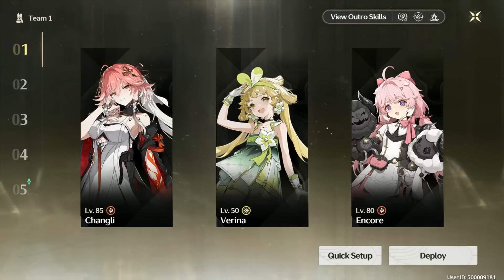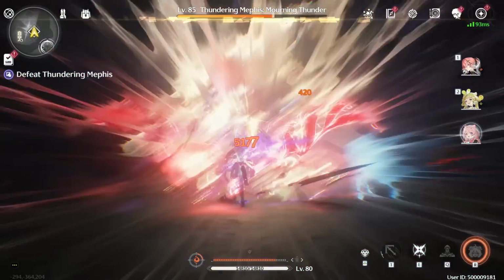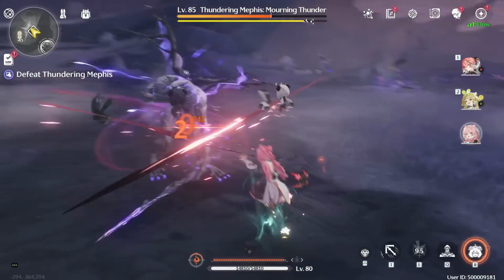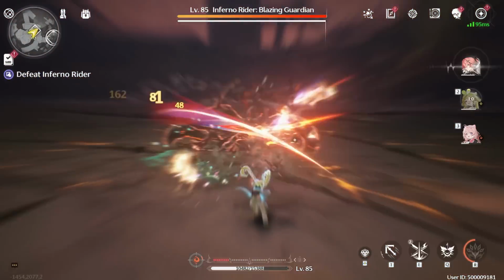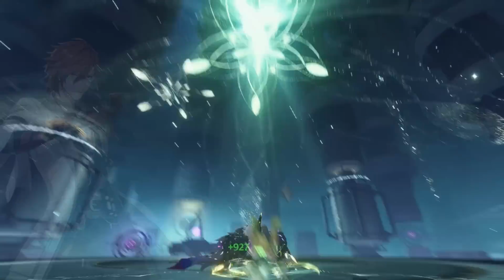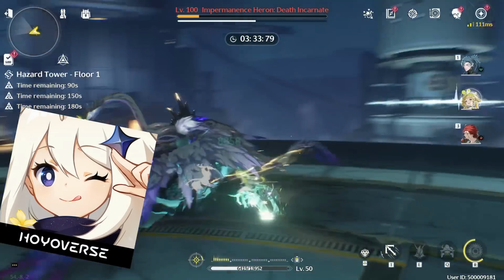The Best Combat System in Gacha Gaming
It only takes a few minutes of gameplay to recognize that the combat in Wuthering Waves is a step ahead of its competition. What exactly makes its systems so engaging for the player?

Download Wuthering Waves and claim a mountain of free rewards

Please let me know if I missed any sources.